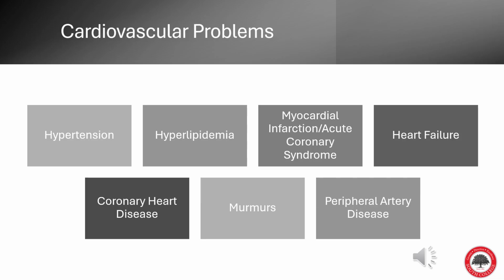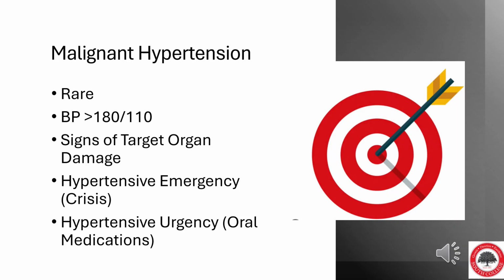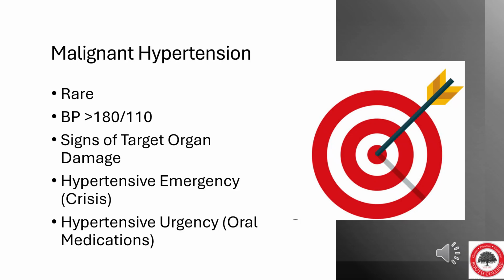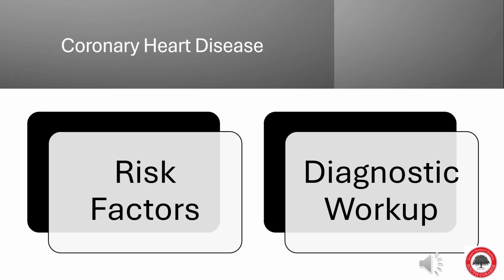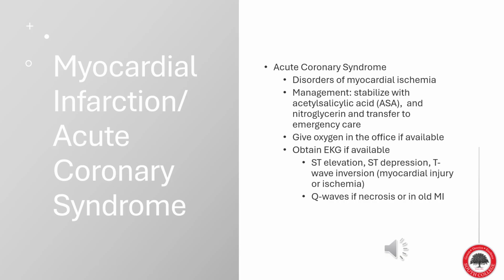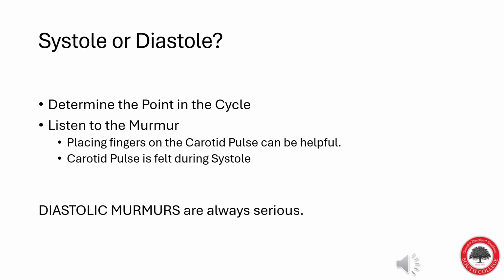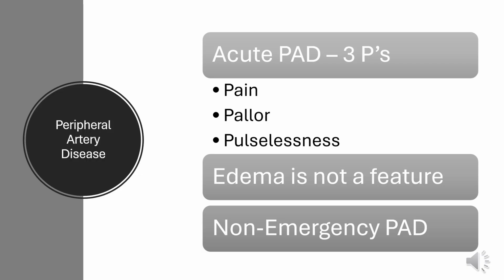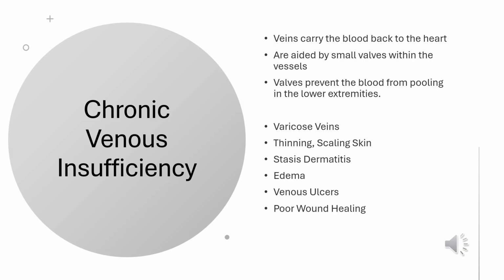Cardiovascular and Pulmonary Study Tips Part 2